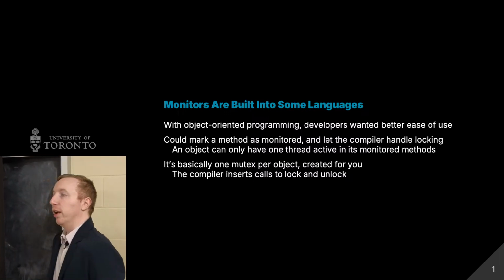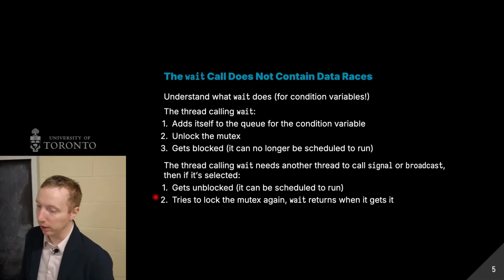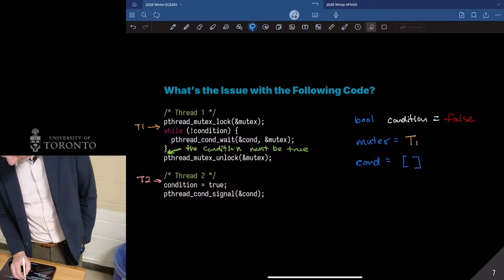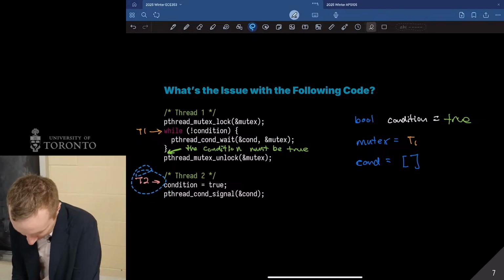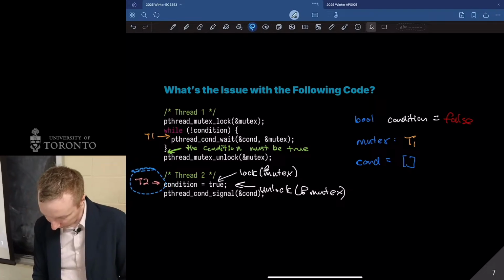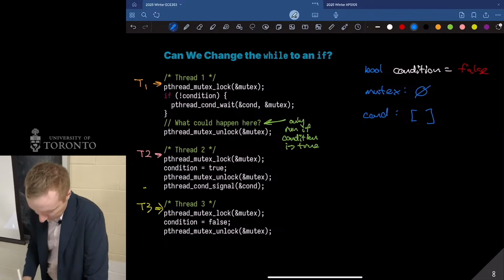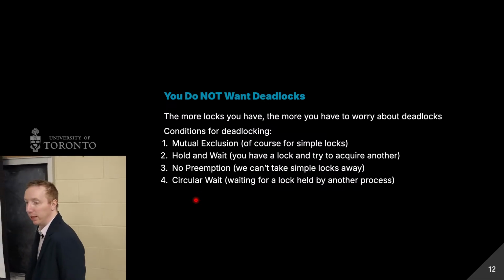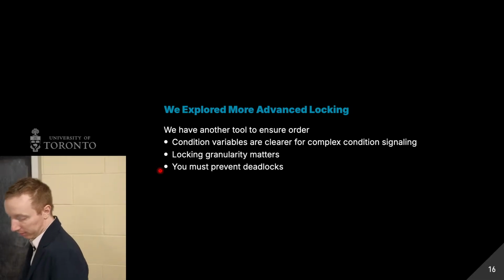15. "Locking" 2025 Winter ECE353 (University of Toronto)